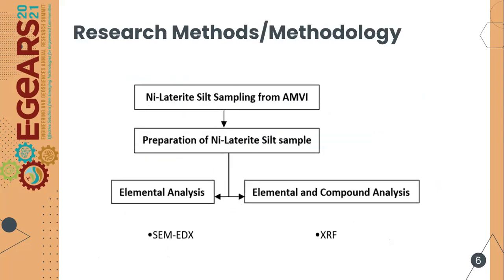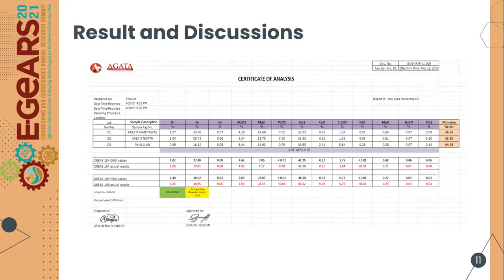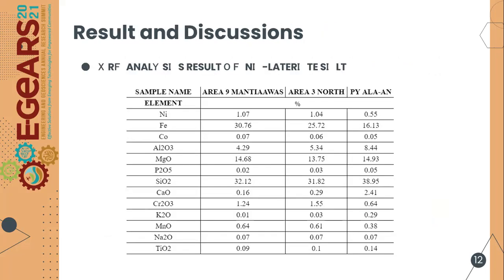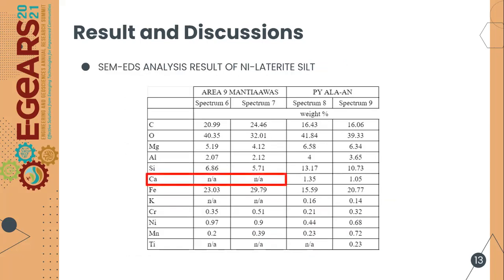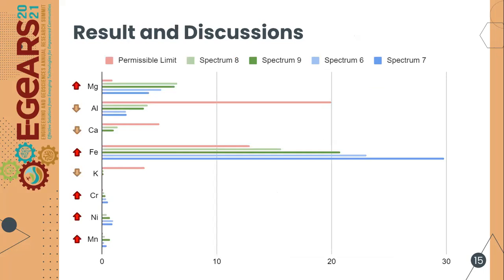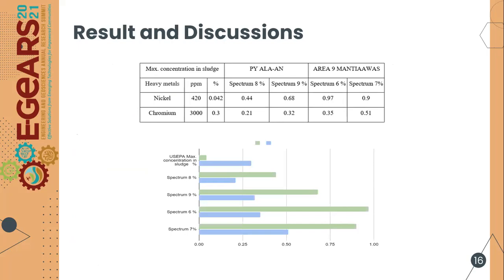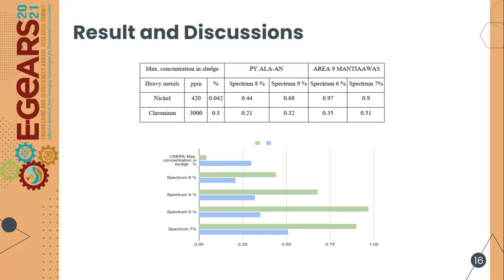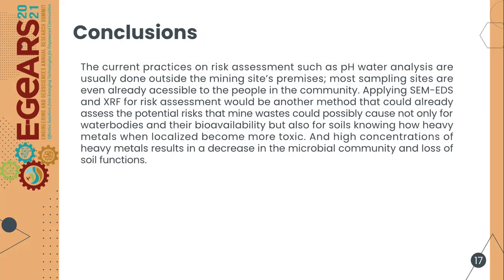M-EENR-4 APPLICATION OF MINERALOGICAL TECHNIQUES IN THE ASSESSMENT OF POTENTIAL HEALTHAND ....